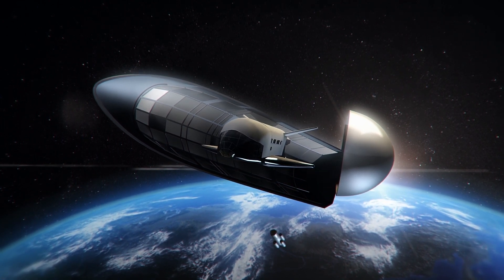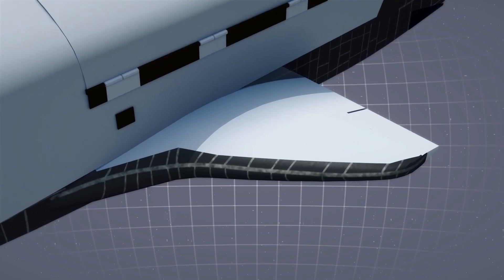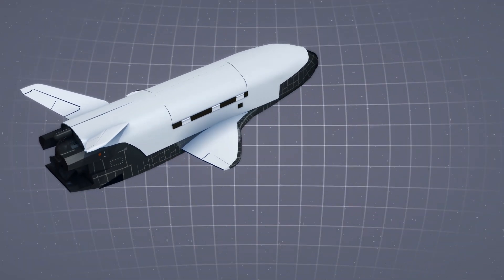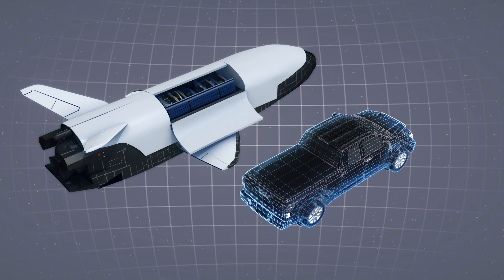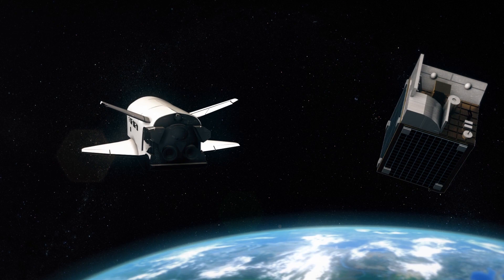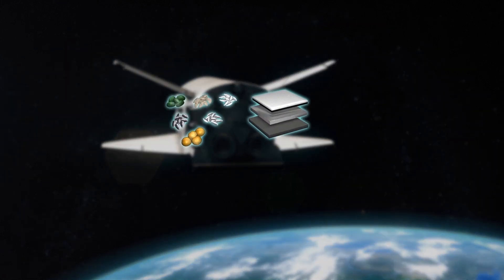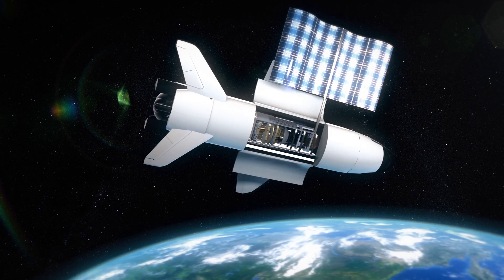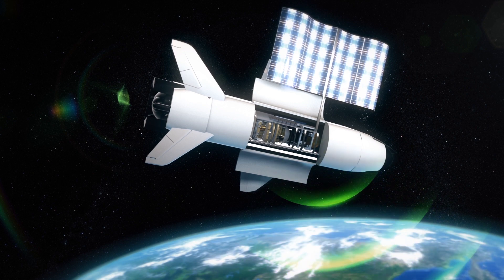U.S. Space Force prepares to launch drone space plane on science mission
The U.S. Space Force will launch the X-37B on an Atlas V rocket from Florida's Cape Canaveral Air Force Station on May 16, according to the service's news release.

According to United Launch Alliance, the Atlas V is a two-stage rocket that can be augmented with up to five additional solid-fuel rockets, for a maximum thrust of 10,400 kN.

The robot shuttle is stowed in a capsule that the rocket will carry into space.

According to Space.com, the Space Force's parent service the Air Force has two X-37Bs. The spacecraft has a wingspan of 15 feet, or 4.6 meters, and a length of 29 feet, or 8.8 meters.

Its payload bay is about the size of the bed of a small pickup truck.

The Space Force says the spacecraft will deploy the FalconSat-8, which is a small satellite developed by the Air Force.

The module will for the first time host experiments, including a study on the effects of radiation on various materials and food seeds.

Additionally, the X-37B will carry out an experiment to convert solar power into microwave energy, which could then be transmitted to Earth.

RUNDOWN SHOWS:
1. Atlas V rocket will be utilized for the launch
2. X-37B dimensions and payload
3. Satellite deployment and materials, seeds experiments
4. Solar energy to microwave conversion experiment